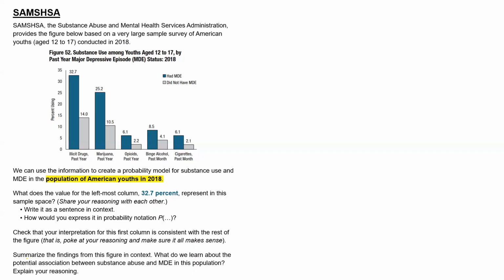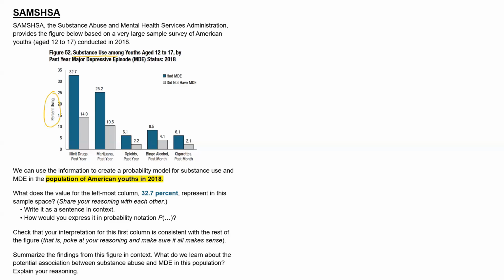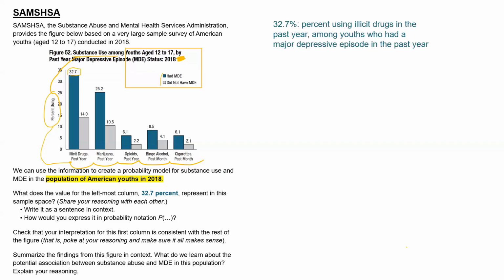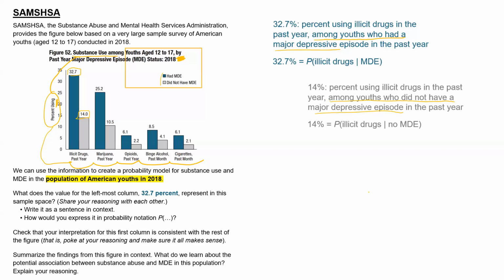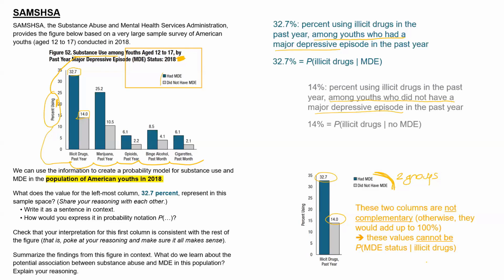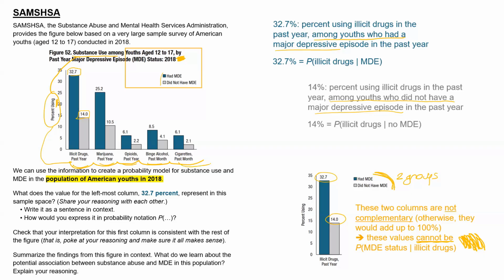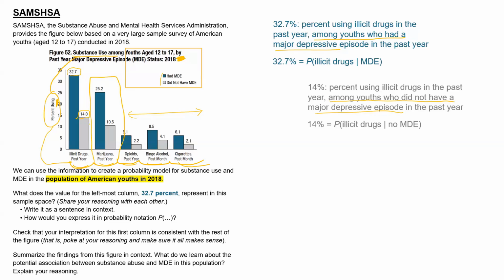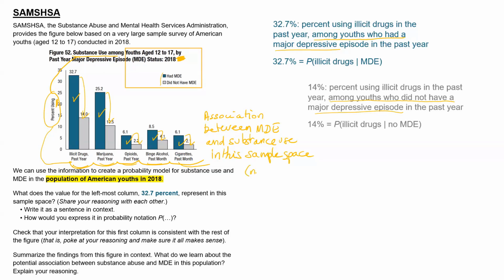Probability concepts practice - substance use